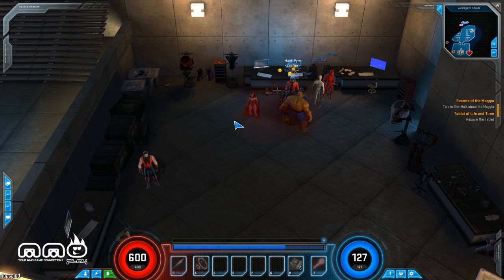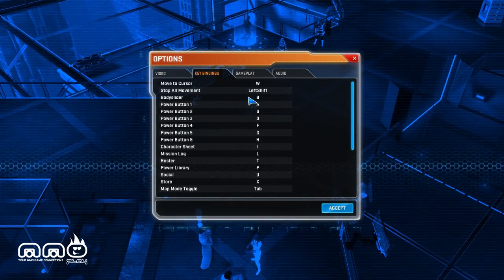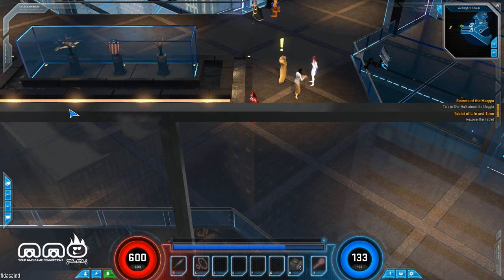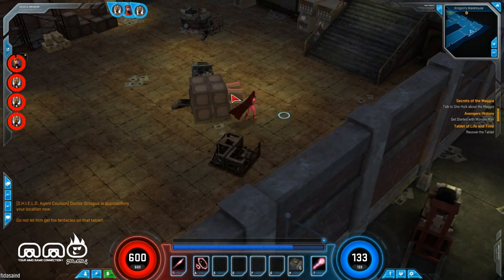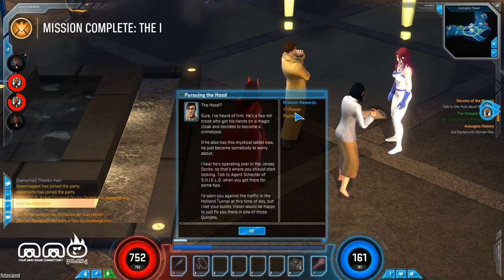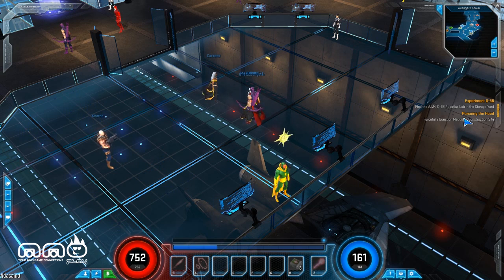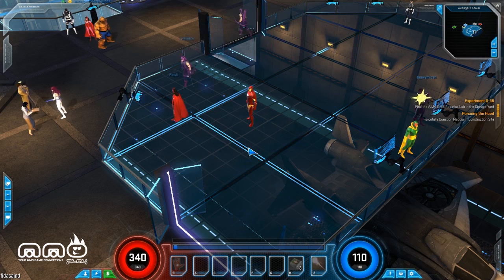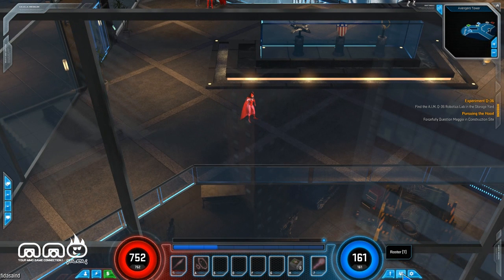Marvel Heroes Online Gameplay Review - HD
Marvel Heroes Online is a new free to play ARPG from Gazillion. Here are my personal impressions of the game after about 5-6 hours of gameplay with Scarlet Witch.